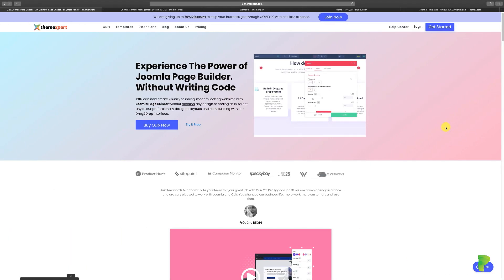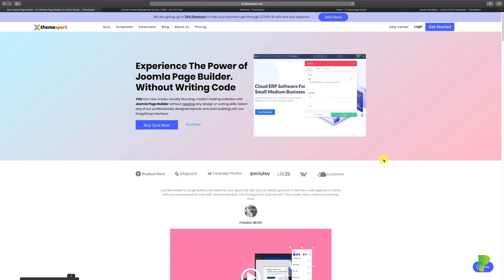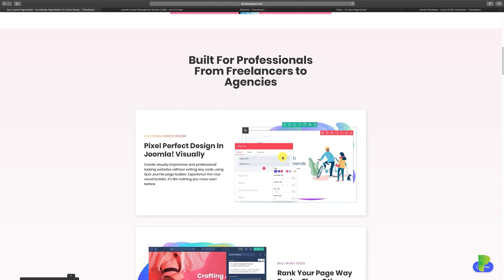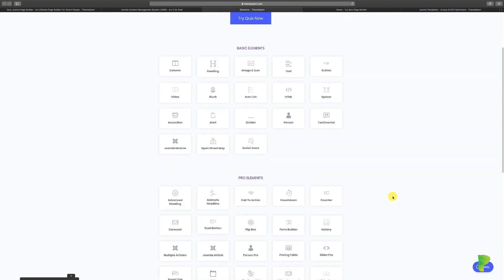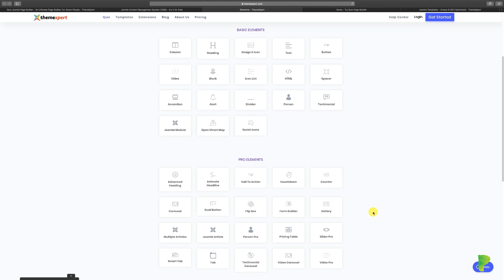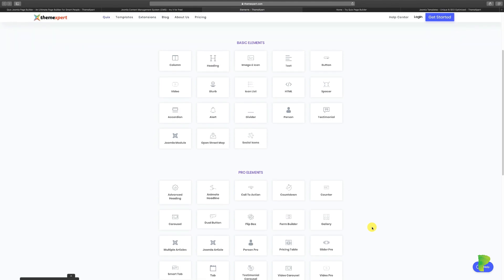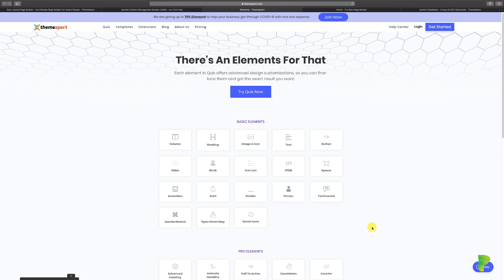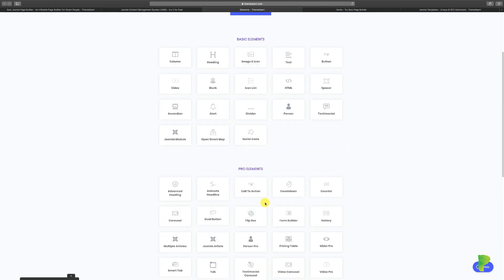2 Quix Joomla Page Builder - What is Quix Page Builder